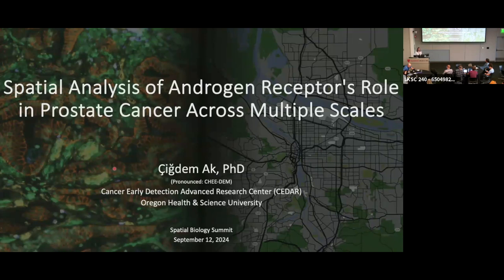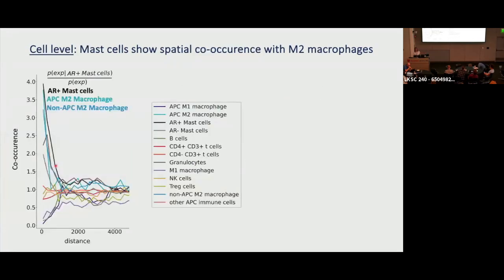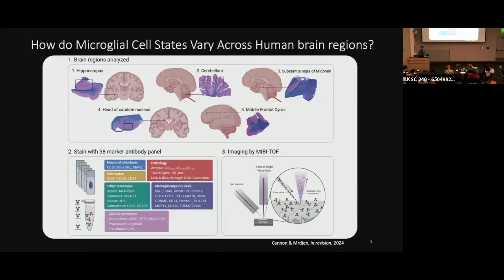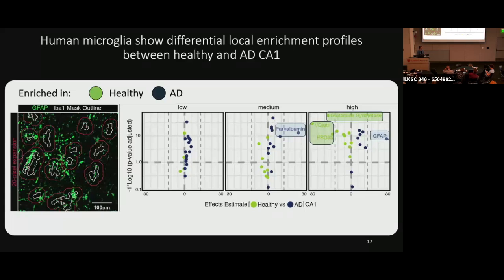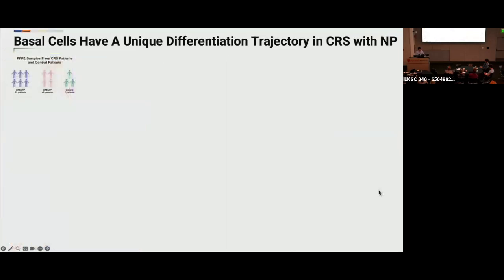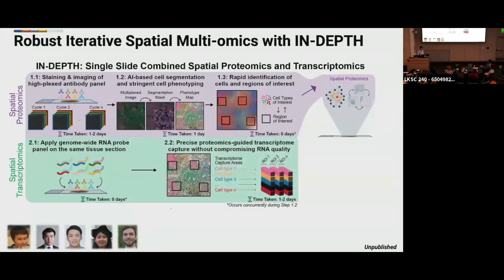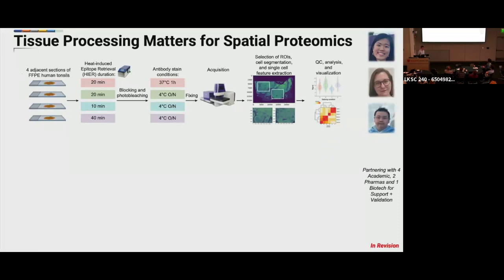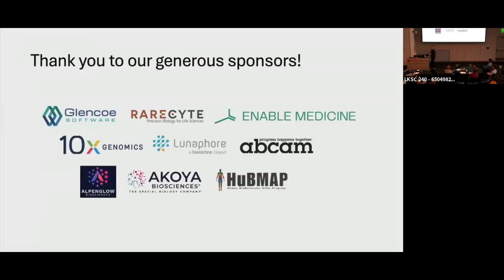2024 Spatial Biology Summit Day 3 (9/12) Session 5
Day 3, Session 5 of the 2024 Spatial Biology Summit which further discusses recent applications of spatial biology methods.

0:20 Spatial Analysis of Androgen Receptor's Role in Prostate Cancer Across Multiple Scales (Çiğdem Ak, Cancer Early Detection Advanced Research (CEDAR) Center, Oregon Health and Science University)
20:05 Multimodal mapping of activated microglia in health & Alzheimer's Disease (Bryan Cannon, Sean Bendall Lab, Stanford University)
35:54 Lessons From Spatial. Also, do we really need Everything Everywhere at Once? (Sizun Jiang, Harvard University)
1:06:42 Conclusion (Sean Bendall, Stanford University)